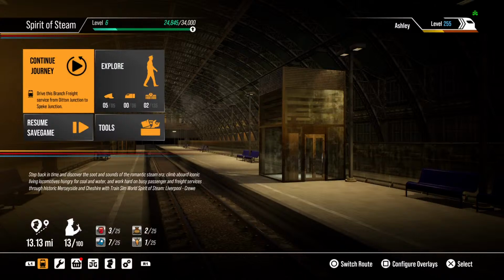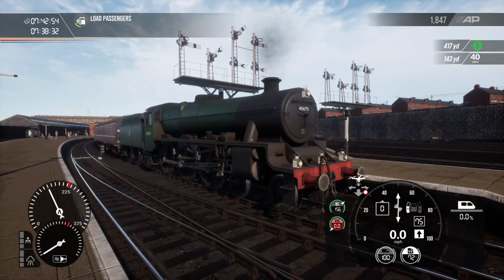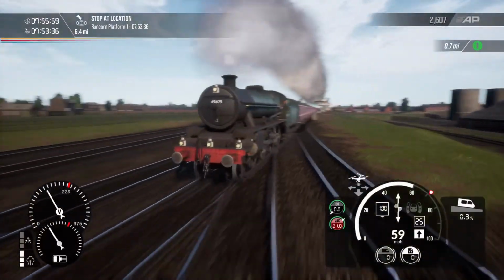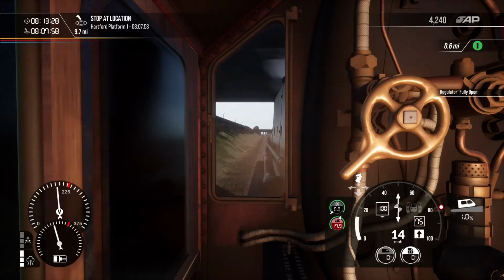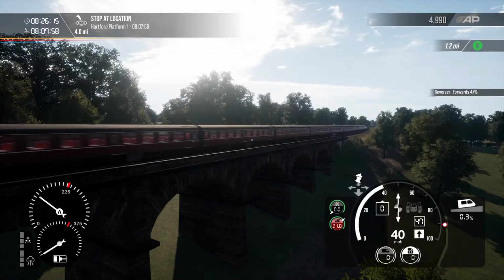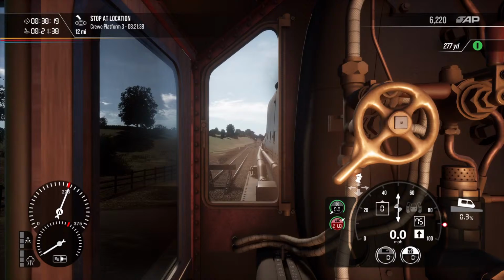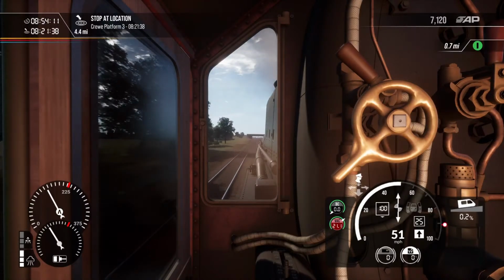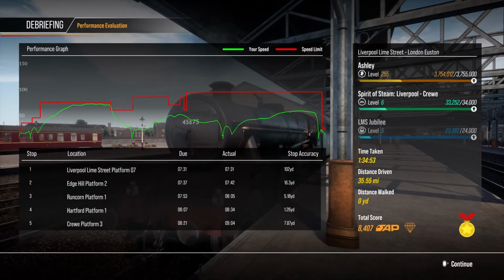Train Sim World 2 PS5 LIVE: Spirit Of Steam ! 🇬🇧